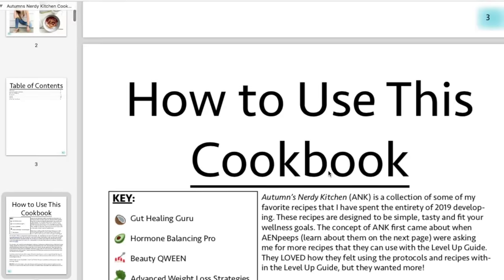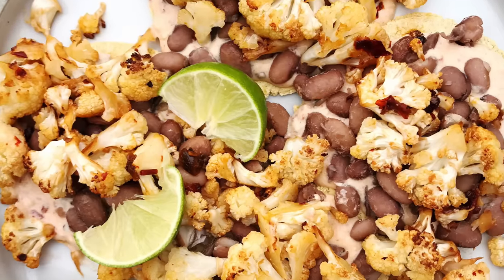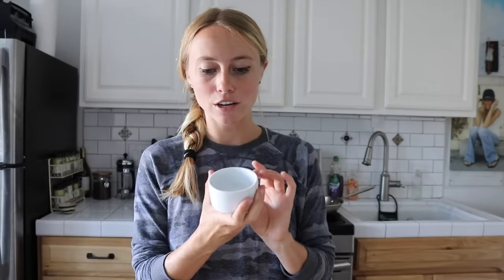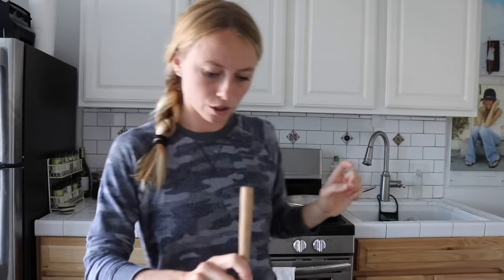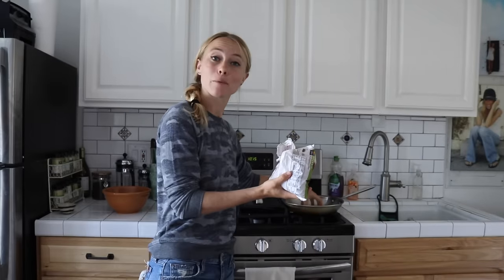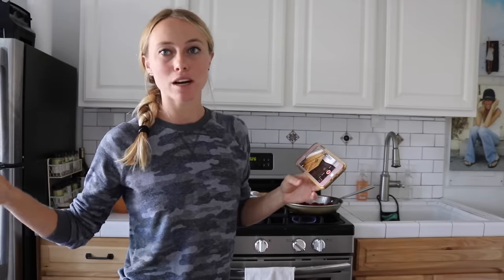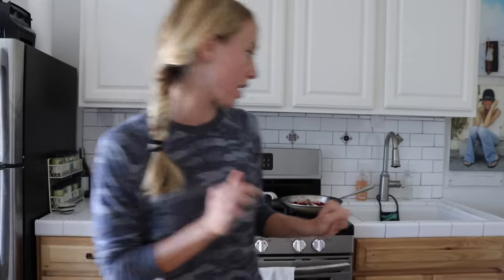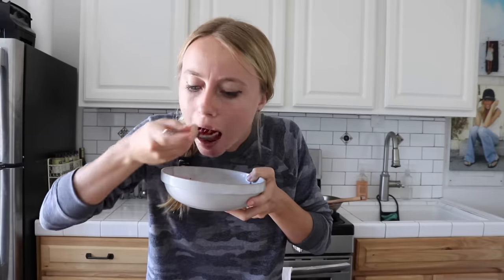My FAT BURNING Break-Fast For Intermittent Fasting + NEW COOKBOOK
Chia Porridge + Raspberry Compote
Serves 2

Ingredients:
1/4 cup chia seeds
1/2 cup coconut cream (can use the top of a coconut milk can if there is a lot of cream, or buy this on it’s own)
1/2 cup coconut milk (from a carton)
Pinch of salt
1 10 z. Bag frozen raspberries
1 lemon, juiced
1 Tbsp. Chopped fresh ginger
1 Tbsp. peanut butter or almond butter (per serving)

Directions:
1. In a large bowl, combine the chia seeds, coconut cream, coconut milk and a pinch of salt. Whisk to combine and allow to sit for at least 30 minutes.
2. In a sauce pan over medium heat, add the raspberries, fresh ginger and lemon juice. Bring to a simmer and cook for 10 minutes, using your spatula or wooden spoon to press down on the raspberries and re- lease the juices.
3. Allow the compote to cool and store in a glass container.
4. Add 1/2 of the chia pudding to a bowl. Top with half of the raspberry compote and 1 Tbsp. Peanut or almond butter per serving.